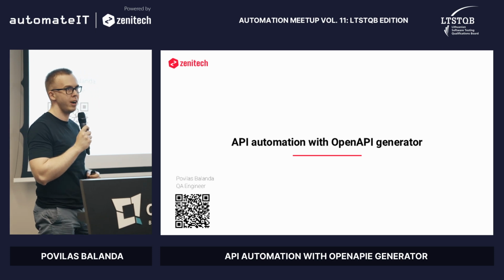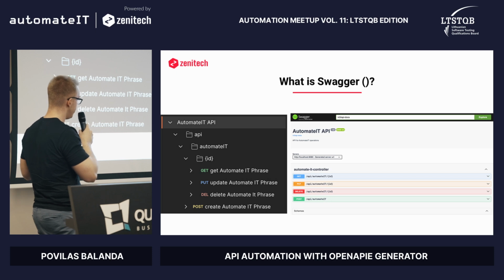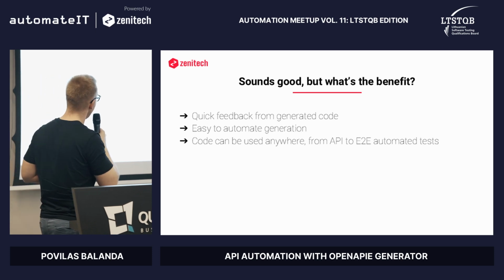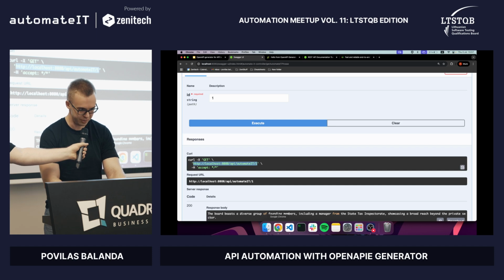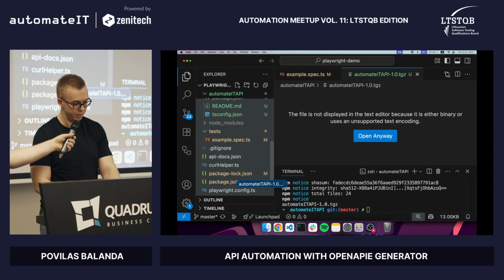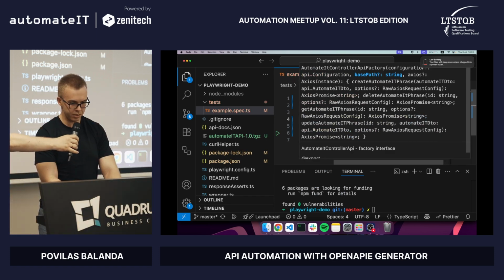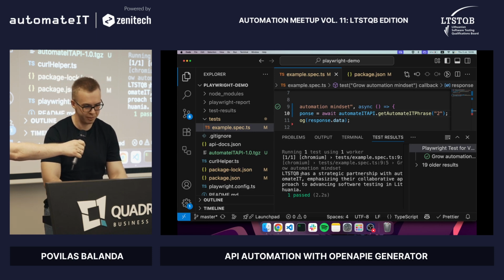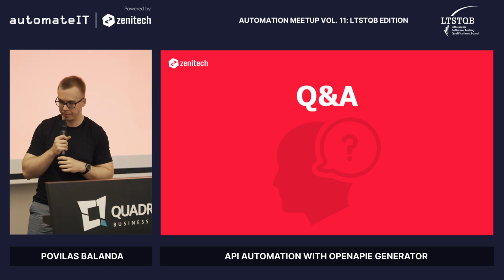Povilas Balanda - API Automation with OpenAPI Generator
His session on "API Automation with OpenAPI Generator" will show you how to stop manually copying Swagger data and automate your entire API testing workflow.